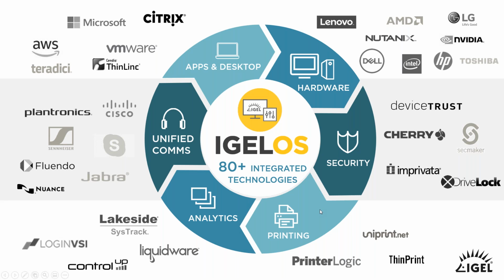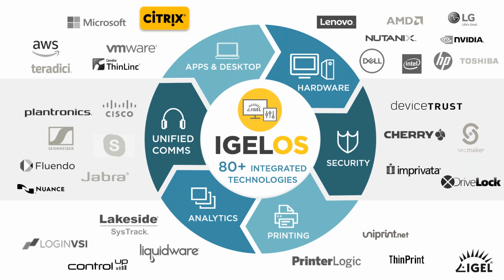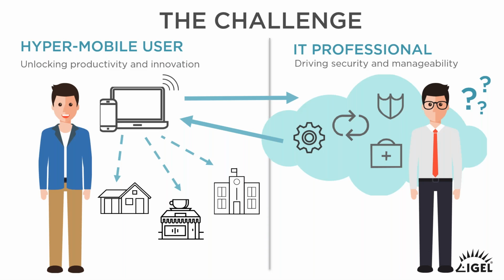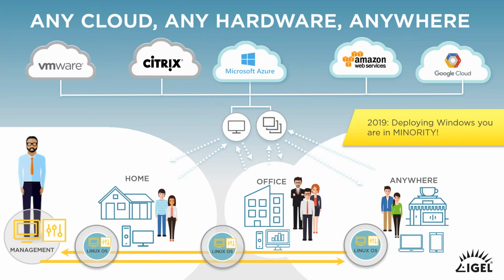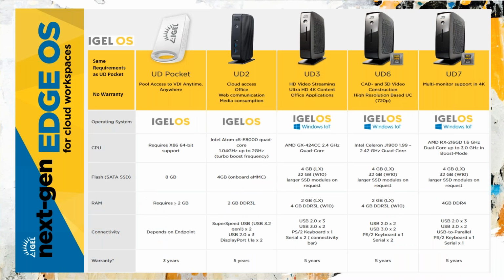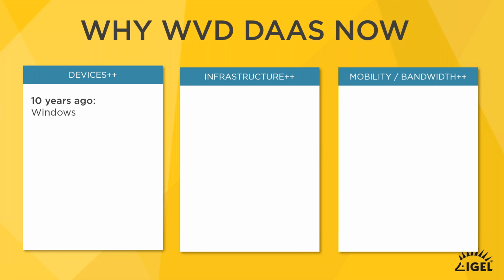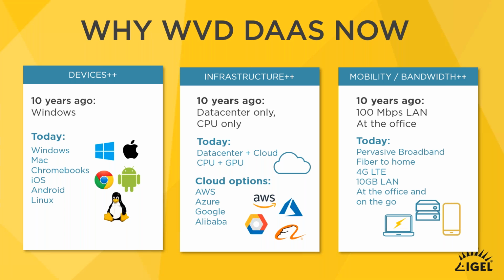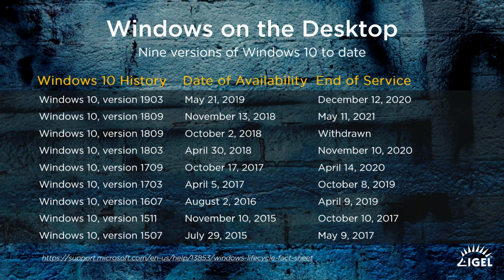CUGC Connect (11-13-19): Windows 10 and Endpoint Cloud Migration Made Easy with Citrix and IGEL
Windows 7 goes end-of-support on January 14th. Close to 40% of enterprises have yet to migrate to Windows 10 from Windows 7. This cold fact is a major concern for IT directors trying to figure out how to get from 'here' to 'there.'

Citrix and IGEL can turn this impending nightmare into an easy, economical, and fast migration of all your desktops to Windows 10 by placing Windows where it belongs – in the secure data center or the Azure cloud. With Windows Virtual Desktops (WVD) served from Azure and by replacing Windows on endpoint devices with IGEL OS, the next-gen edge OS for cloud workspaces, organizations can quickly position themselves as “cloud ready.”

Dan O’Farrell, Sr. Director of Product Marketing at IGEL, discussed how together, Citrix and IGEL can dramatically ease the migration to Windows 10, and for those already on Windows 10, how to make it much easier to manage and control Windows 10 desktops throughout your enterprise.

Q&A Moderator: Omaha CUGC leader & CTA Steve Elgan